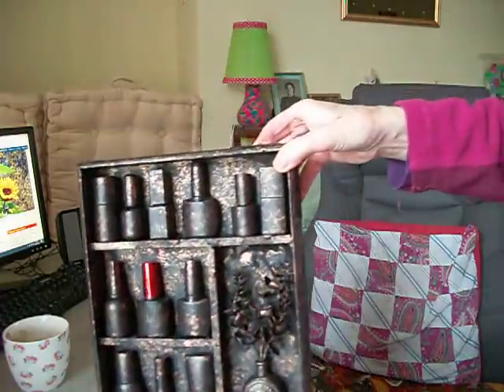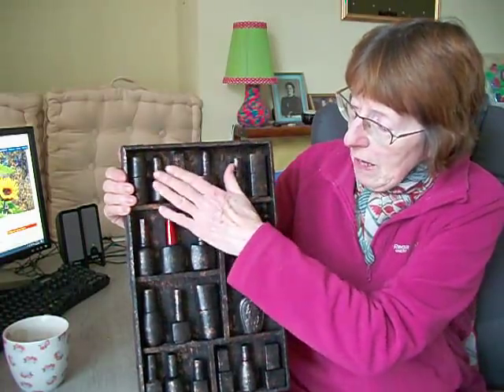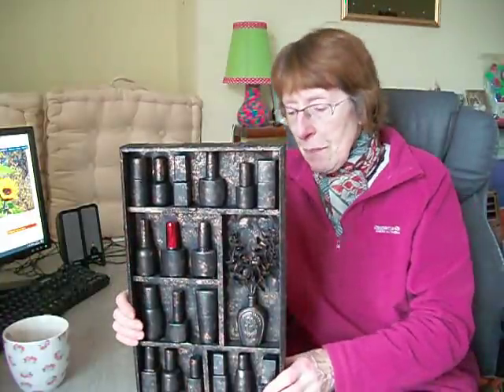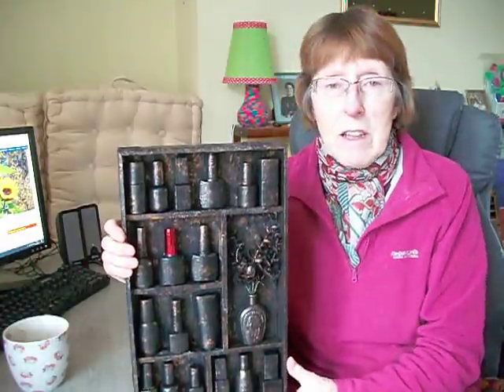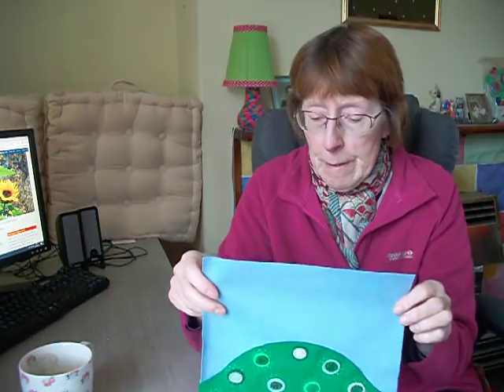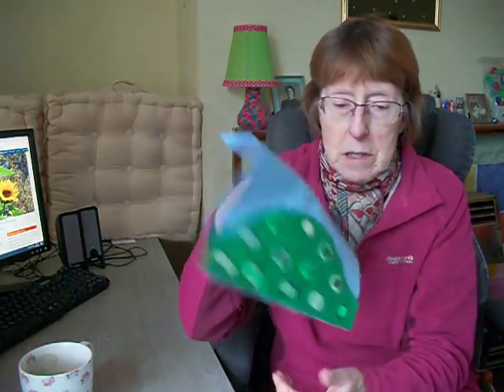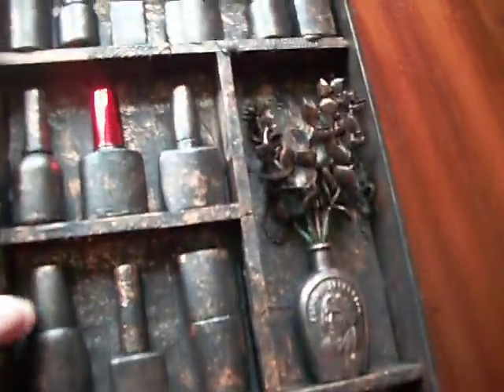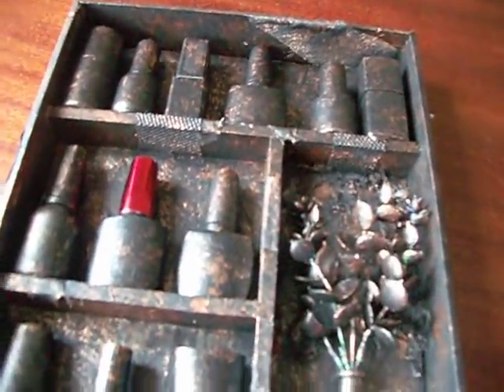Coffee chat. The odd one out. Latest art assemblage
Someone gave me a wooden box. I emptied it, painted it black, and stuck some nail varnish bottles into it, also painted black. The red top doesn't fit in with the rest of them. It stands out as being different. It's the odd one out. A bit like me.

In case anybody asks, I have noticed on a lot of my videos that I have a red nose. It looks as if I have a cold. I haven't had a cold for several years. Just to clear that up in case anyone was wondering.